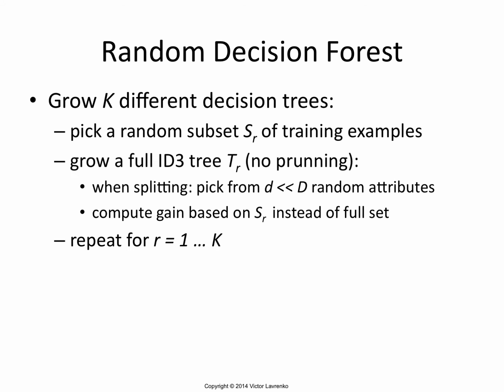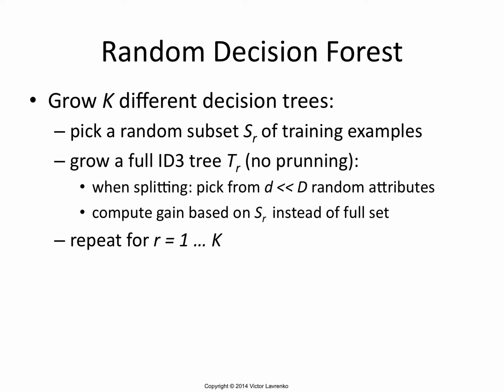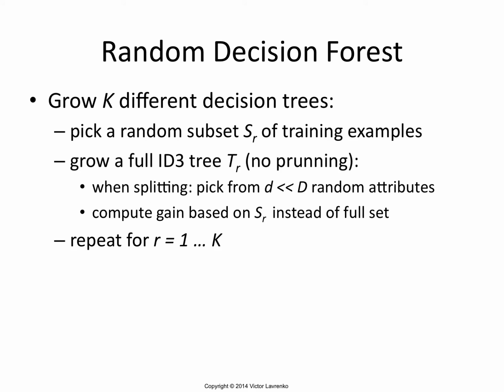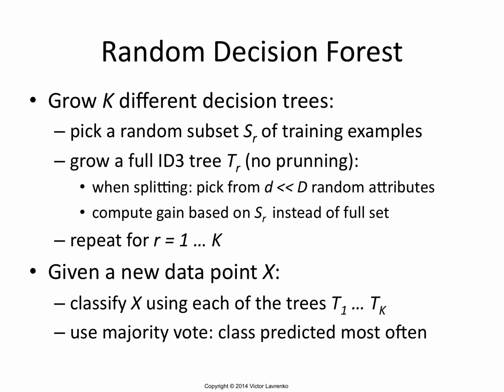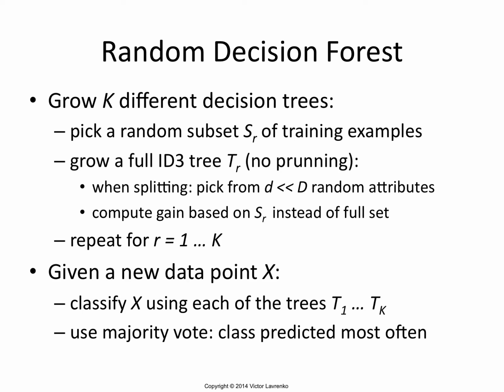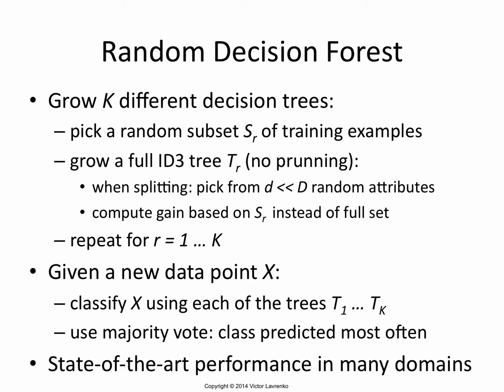IAML7.14 Random forest algorithm